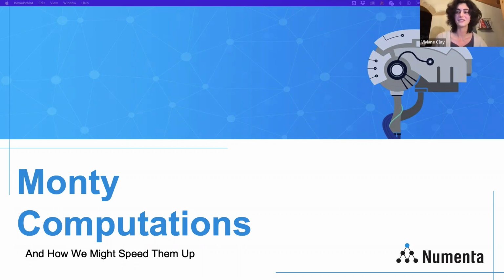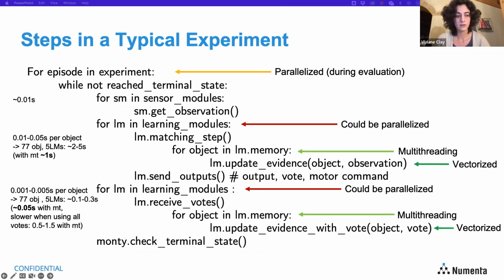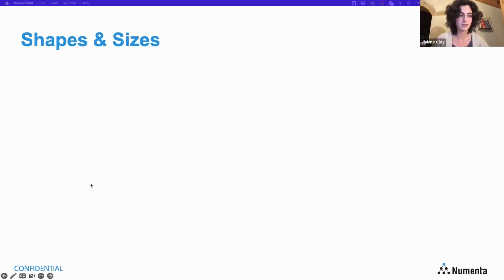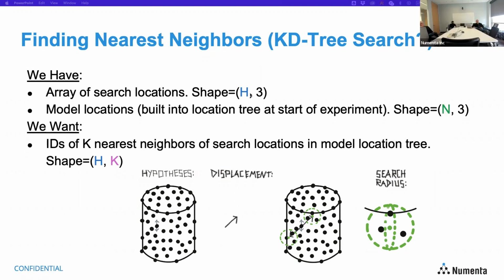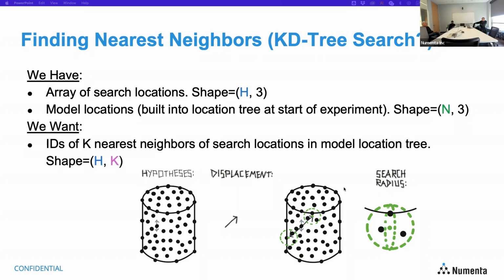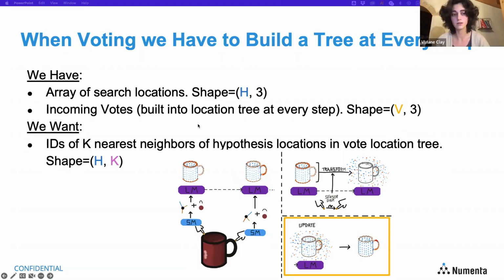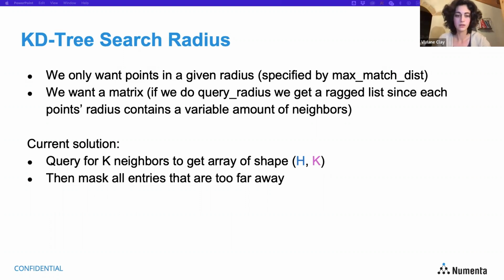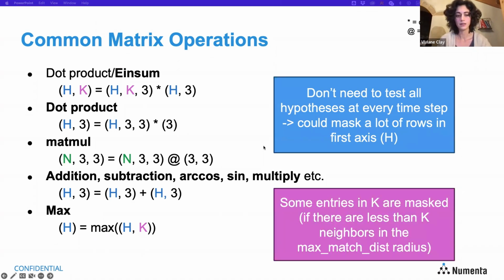2023/02 - Speedup Discussions - Part 1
In this video, Viviane Clay dives into optimizing performance in Monty’s learning module, highlighting challenges in improving runtimes. The discussion covers optimization techniques such as sparsity, K-D Trees, locality sensitive hashing and matrix operations to enhance performance.

00:00 Introduction and Meeting Goals
01:11 Current Performance and Challenges
04:41 Technical Deep Dive: Steps and Processes
12:28 Optimizing KDTreeSearch and Future Directions
26:41 Optimizing Lookup Tables and Memory Structures
31:09 Incremental Learning and Locality Sensitive Hashing
46:25 Matrix Operations and Performance Optimization